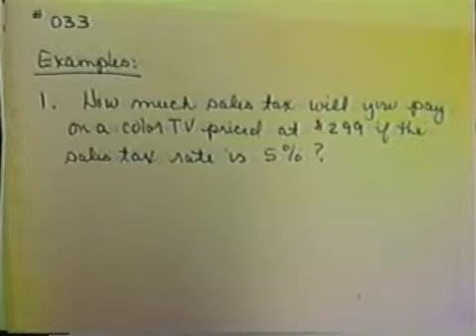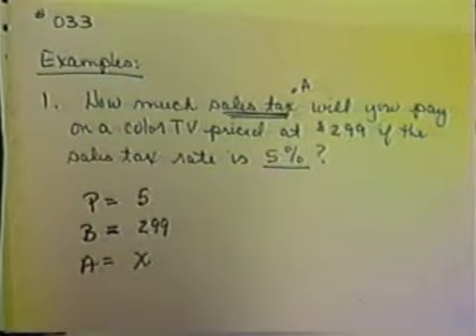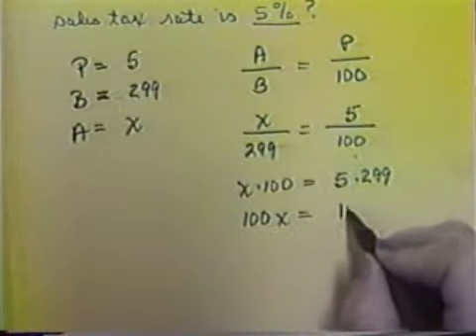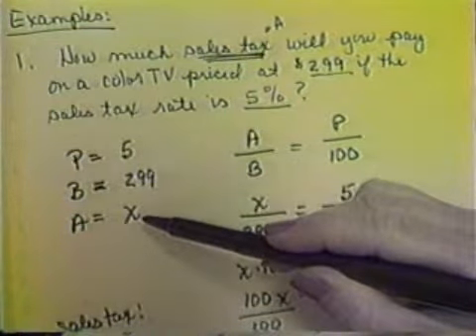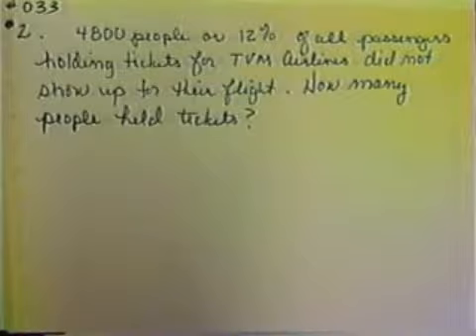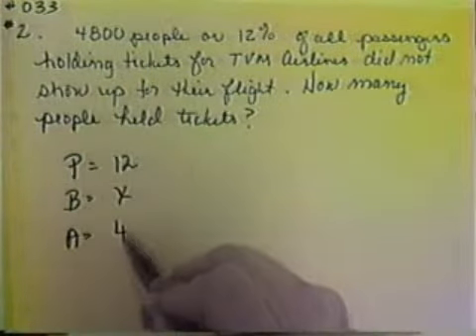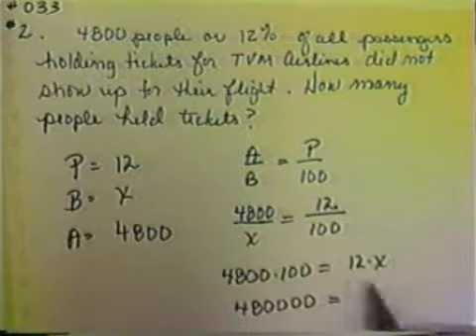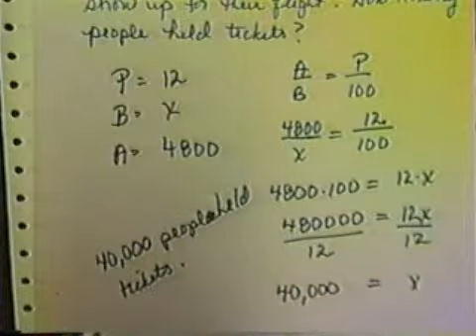Percent: Applications Pt2